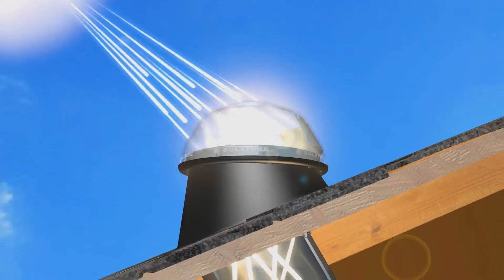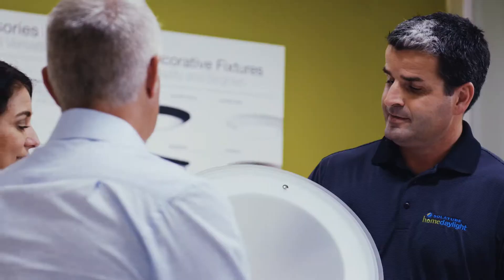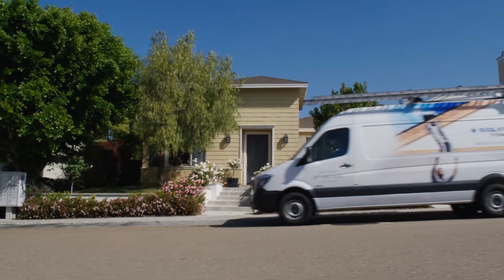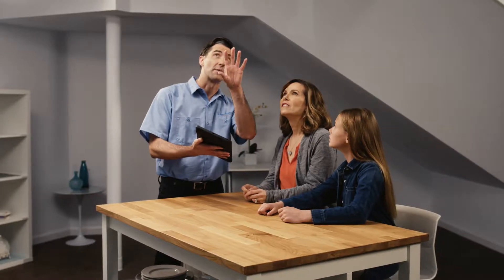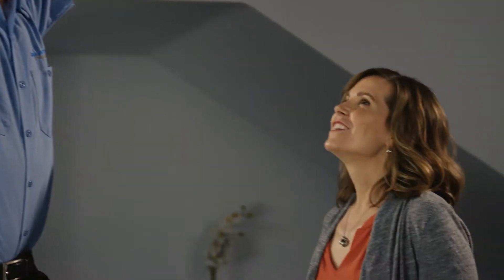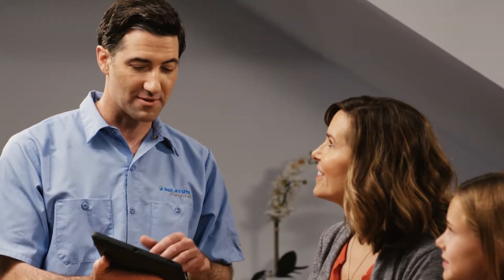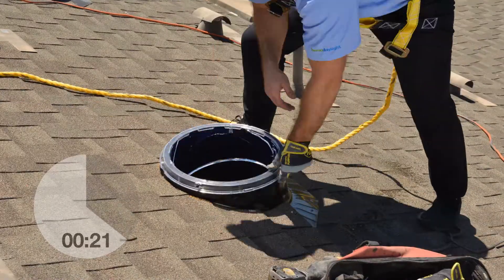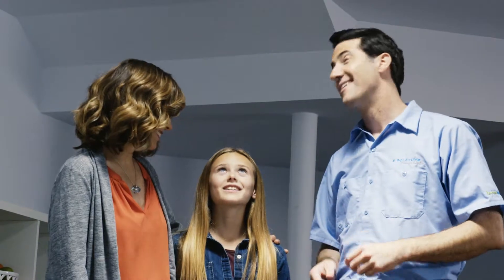Solatube - Premier Dealer by Scratch Media